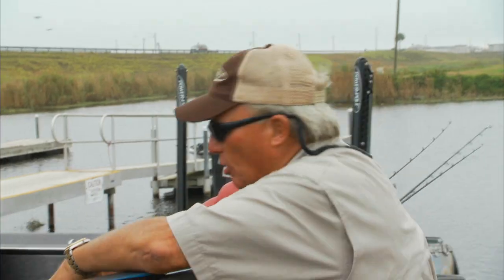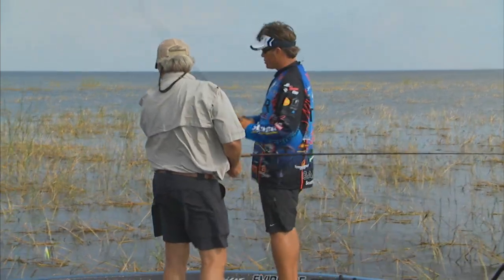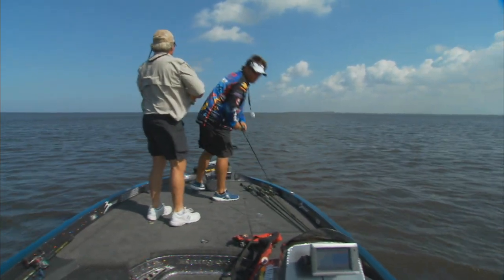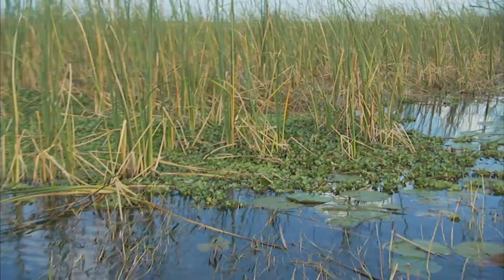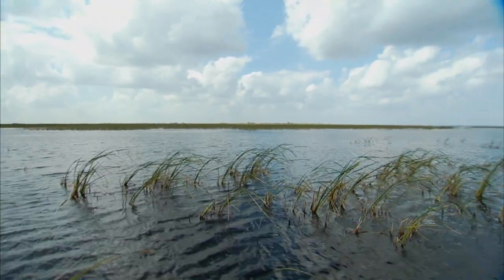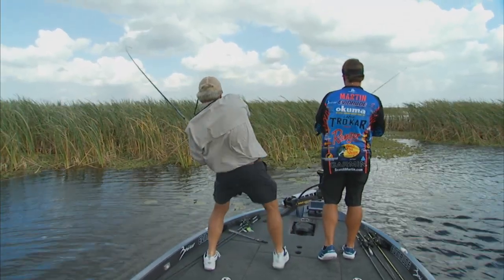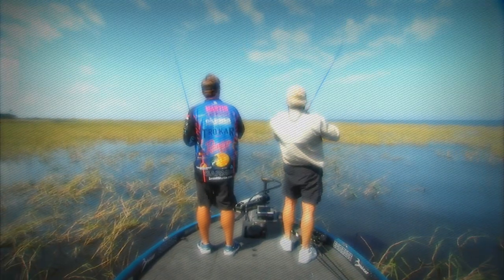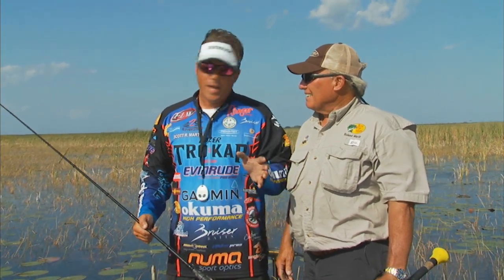SMC Season 9.1 :10 pound Bass, The Martins will show how to properly prepare for a bass tournament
Scott Martin Challenge 2013 - Learn tips on how to catch 10 pound bass and learn how to prepare and practice for bass tournaments with FLW pro Scott Martin and BASS pro Legend Roland Martin on Lake Okeechobee around the Clewiston area. In this instructional show watch the pros find schooling bass and flip heavy grass in search of huge bass. Learning how to set a tournament game plan is what this show is about... and catching some Lake Okeechobee giants is in the mix to. FLW Tour event on Lake Okeechobee is the target. Watch Scott wrestle a 10 pound bass out of the Lake Okeechobee jungle with the new rod and reels! Be sure to check out our Facebook for weekly prizes and cool contest...be sure to "LIKE" us!

For more info on the products used in this show check them out

For a complete list of products used on the Scott Martin Challenge visit our